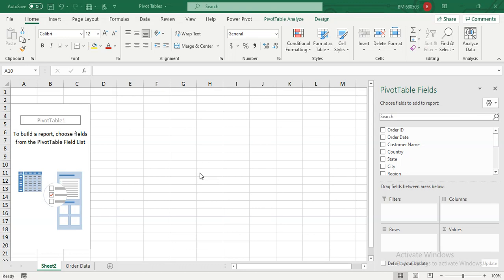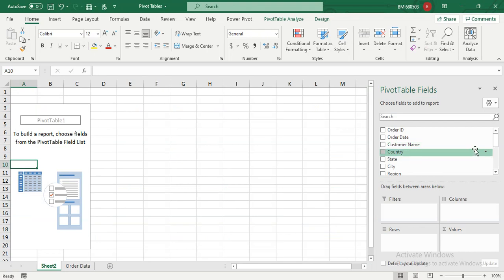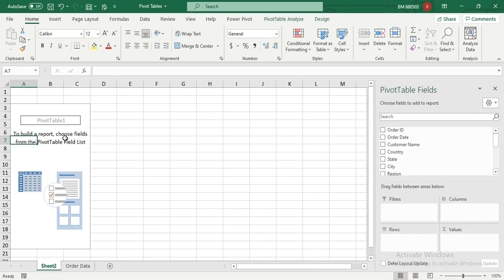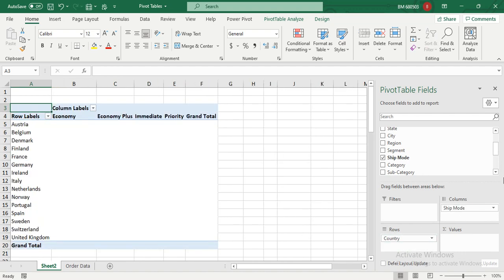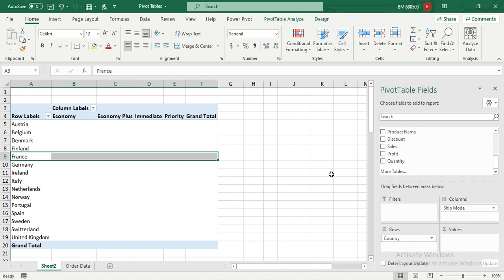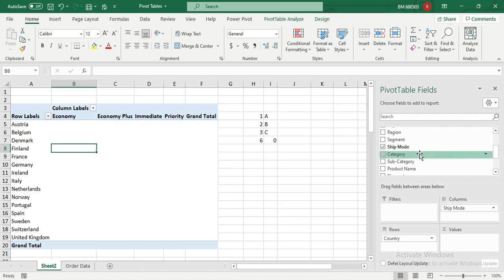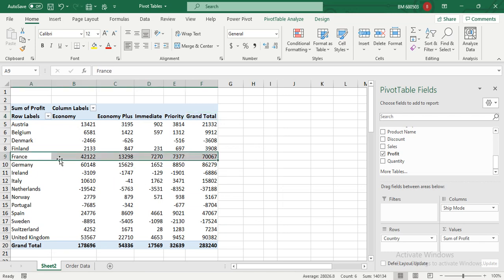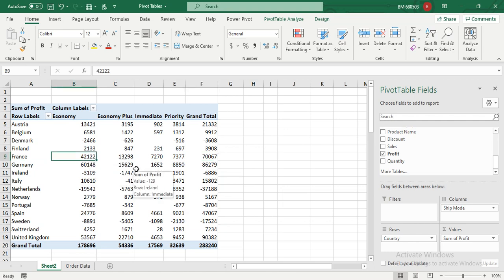Excel Education | Module 6 | 6.4 Field Options in Pivot Tables in MS Excel